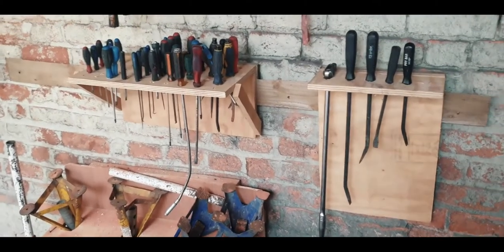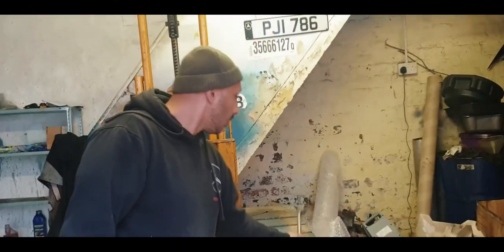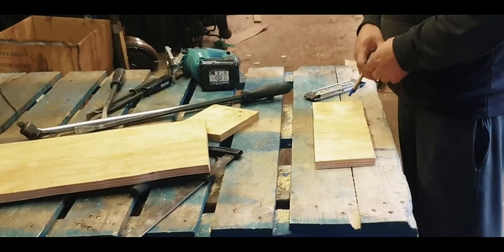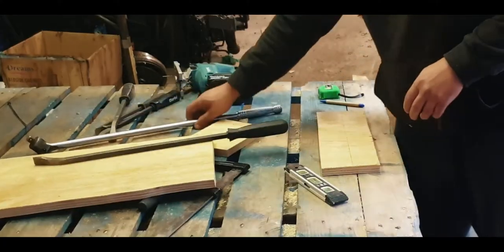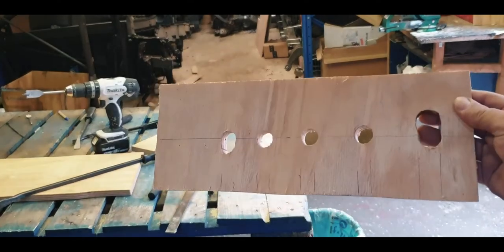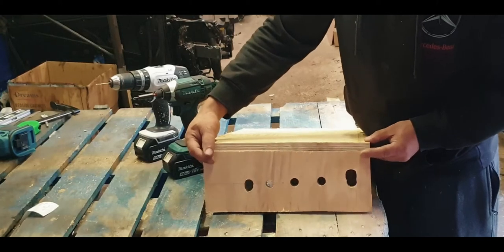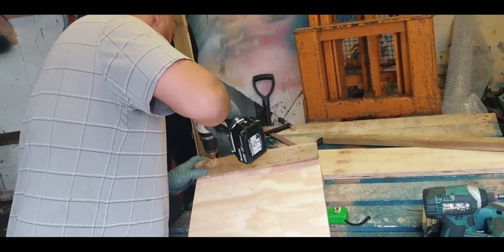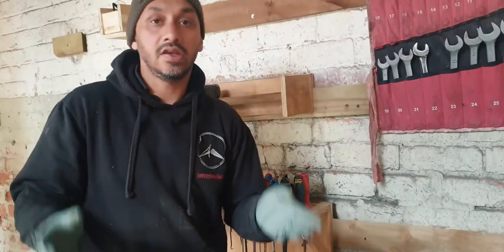Car Garage Tool Storage Organisation Ideas - Pry Bar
The Best Garage Storage Solution DIY. Made from scrapwood.

I'm making the ultimate storage solution for my car garage, that can be used also in worshop or home garage. Storage solution for shelves, racks, a closet, and a workbench! I have decided to try French Cleat solution, and must admit it works perfect for any garage like mines! Excellent idea for storage of all garage tools that are easy to access and kept tidy at the same time. Space saving idea full of possibilities.

Tools used in this video:

Makita WZ DHP482 18V White Cordless Combi Drill

Makita DTW1002Z 18 V LXT Brushless 1/2In Impact Wrench

Makita DJV180Z 18 V Cordless Body Only Li-ion Jigsaw

Makita DSS611Z LXT Body Only Cordless 18 V Circular Saw

Evolution Power Tools R210CMS Compound Mitre Saw

WORKPRO F Clamps Bar Clamps, Heavy Duty Quick Slide Wood Clamp Set

Evo Stik Wood Adhesive Resin

0:00 Intro
0:05 French Cleat for Car Garage
0:17 Pry Bar and Breaker Bar Storage Idea
0:32 Building Wall Holder from Ply Wood
0:44 How to Make Pry Bar French Cleat Holder
2:01 Drilling Holes in French Cleat for Bar Storage
2:21 French Cleat Cutting
2:41 Building French Cleat Holder for Garage Tools
3:25 How To Attach French Cleat Holder
3:51 French Cleat Car Garage Wall

In my series you will see me creating every French Cleat Solution element from nothing else but scrap wood, with very limited tools and absolutely no previous trening in wood work. I do it youself so can you. Make sure to watch all of my series for all ideas:
Garage Breaker Bar Storage Solution
Garage Wire Brush Storage Solution
Screwdriver Storage Solution
Monkey Wrench Storage Solution
Axle Stand Storage Solution
Follow me on this channel as I show you how I built this shelving system by myself (One person build), but if you have help it's twice as easy.